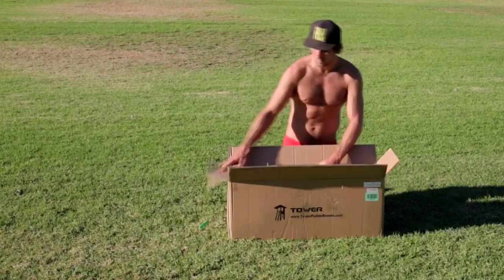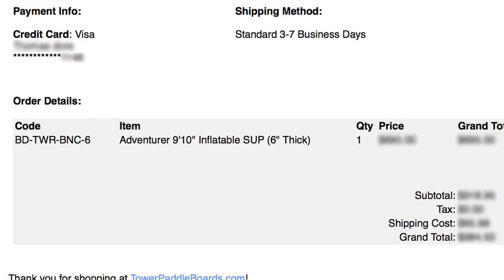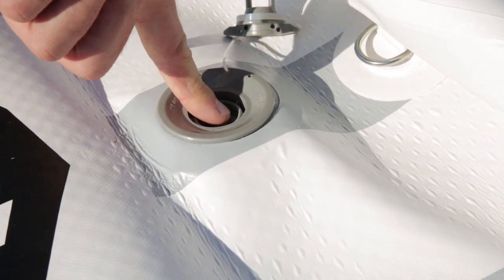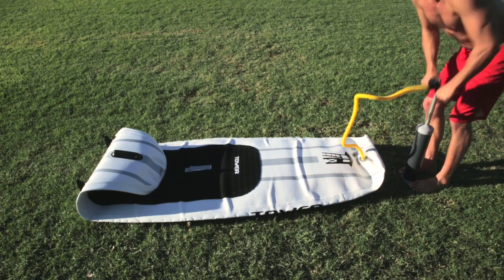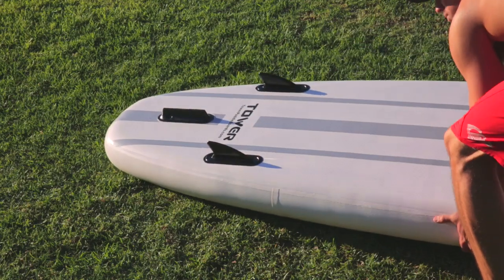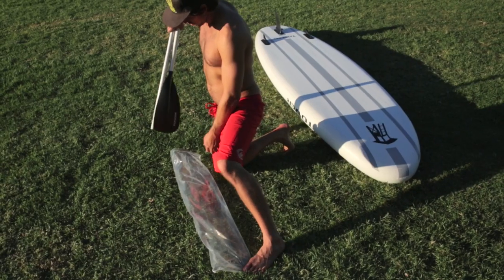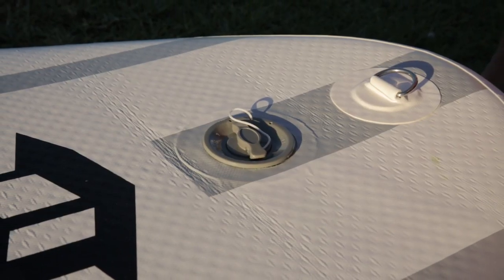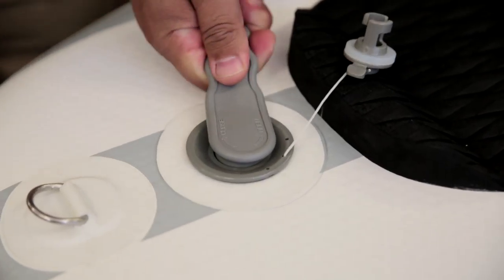Inflatable Paddle Board Set-Up Instructions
For more information about paddle boards, click here for our most frequently asked questions